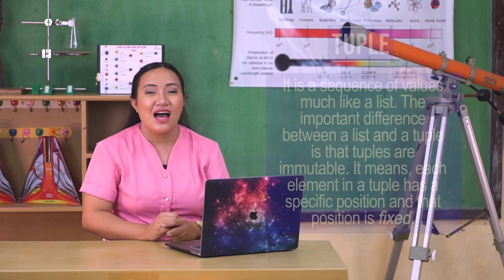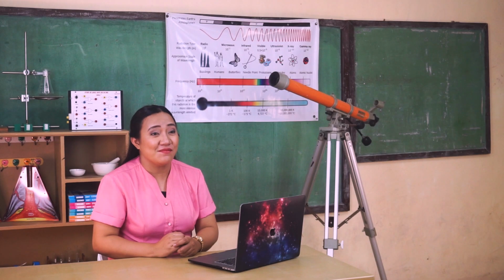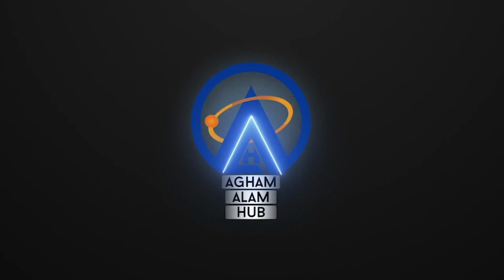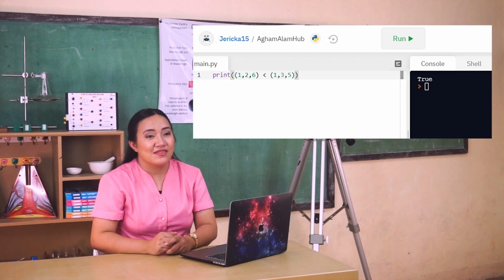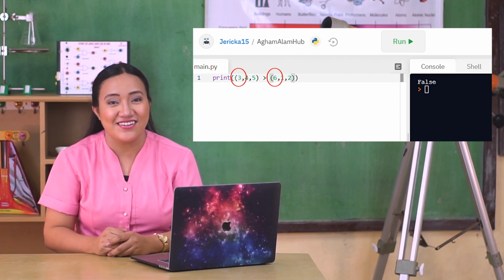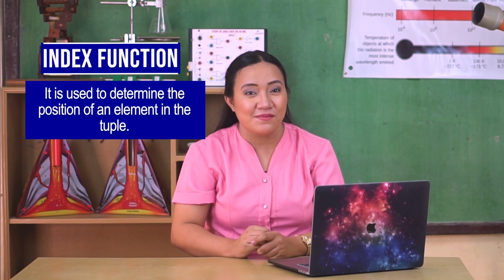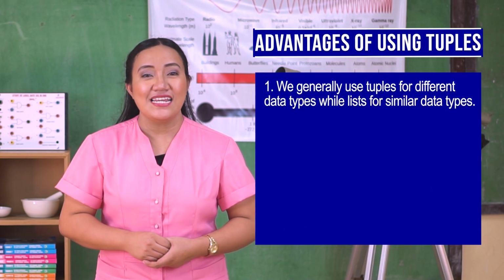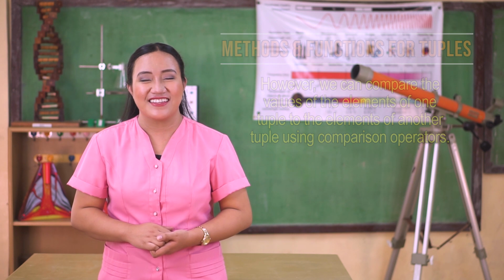AAH Episode 29: Tuples in Python